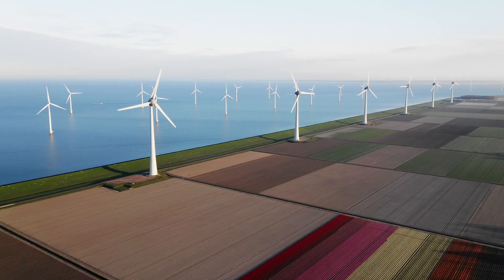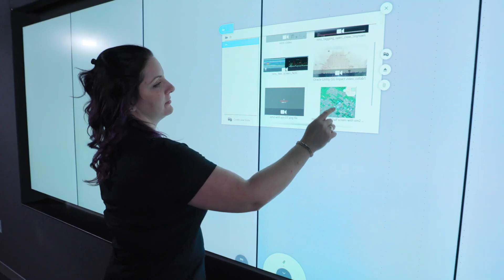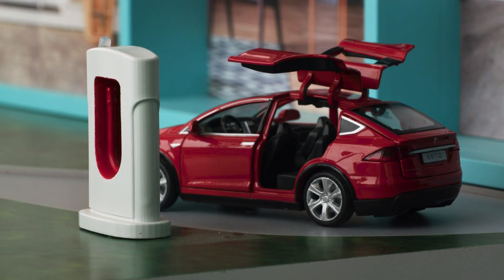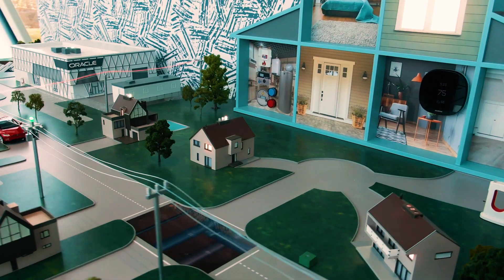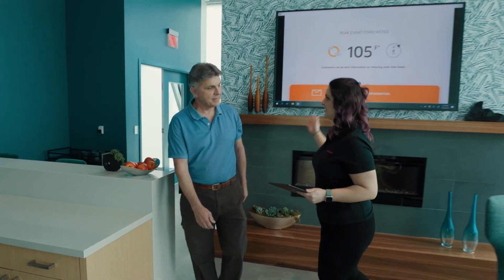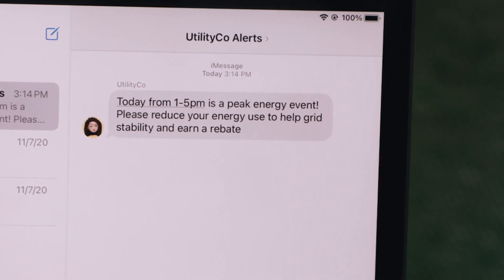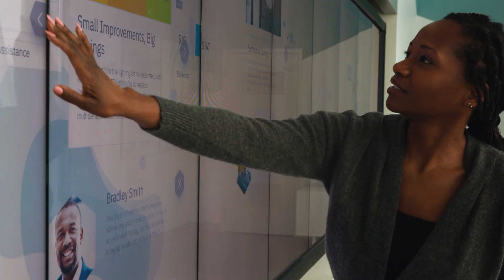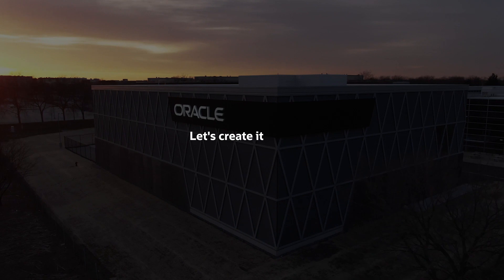Take a tour of Oracle's Innovation Lab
Tour Oracle's Industries Innovation Lab, a state-of-the-art facility with interactive and immersive exhibits showcasing the transformative power of modern agile technologies in real time.